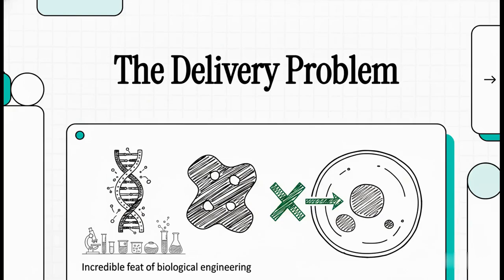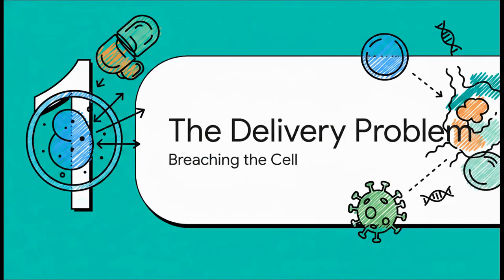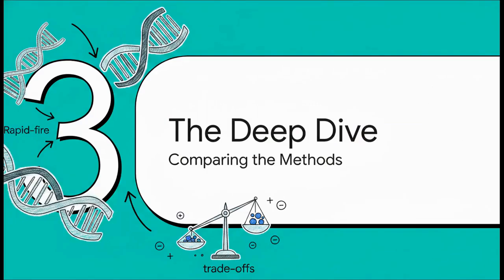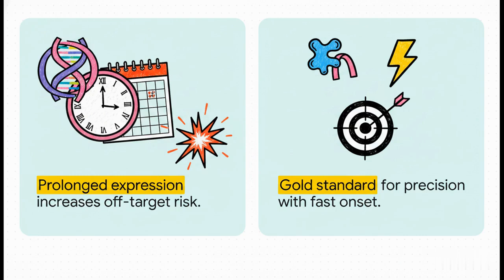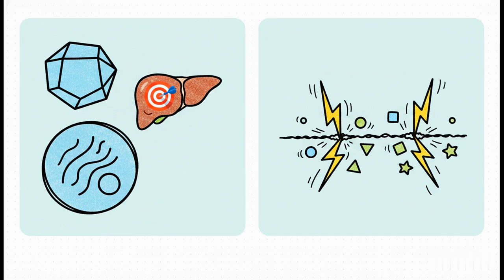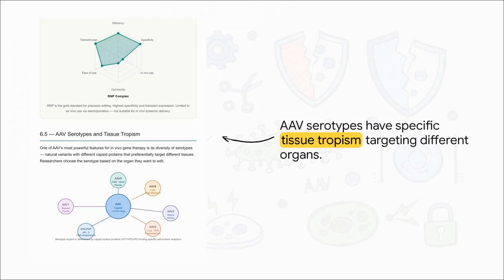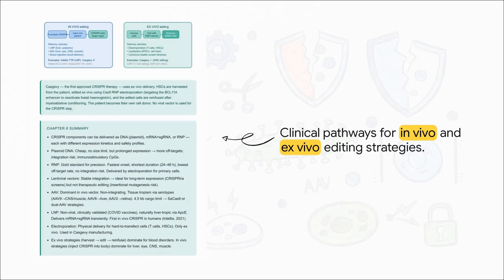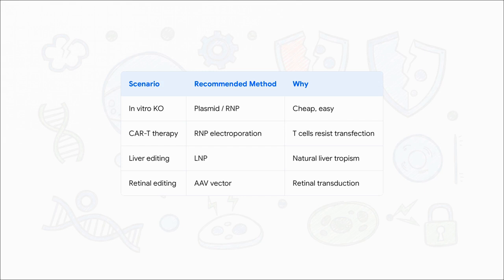Module 6: Epigenome Editing| Gene Editing Basics | OpportuNest Research Institute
Welcome to Module 6 (Chapter 6) of our CRISPR & Gene Editing Course by OpportuNest Research Institute.

In this video, we explore how CRISPR moves beyond DNA cutting into the world of gene regulation and epigenome editing using CRISPRi, CRISPRa, and dCas9-based systems.

🧬 In this video, we cover:
• What is dCas9 (dead Cas9) and why it matters
• CRISPRi (CRISPR interference): gene silencing without DNA cleavage
• CRISPRa (CRISPR activation): turning genes ON precisely
• Introduction to epigenome editing
• DNA methylation and chromatin remodeling using CRISPR tools
• Therapeutic and research applications of programmable gene regulation

This course is designed for students, researchers, and aspirants in Biology, Biotechnology, Medicine, and Life Sciences, including those preparing for NEET, CSIR-NET, GATE, IIT-JAM, and research careers.

📌 Course Structure:
Module 1: Introduction to CRISPR
Module 2: Molecular Machinery of CRISPR-Cas9
Module 3: DNA Repair & Editing Outcomes
Module 4: Base Editing & Prime Editing
✅ Module 5: CRISPRi, CRISPRa & Epigenome Editing
…and more

👨‍🏫 Course specially created by:
Aniket Dutta — Course Director, OpportuNest Research Institute

💡 Drop your questions in the comments — we answer and discuss them regularly.